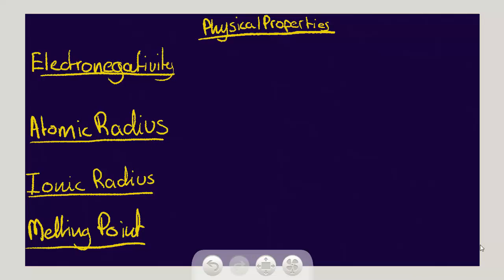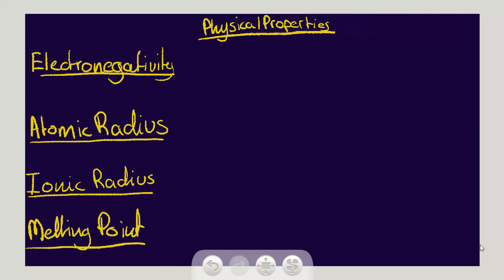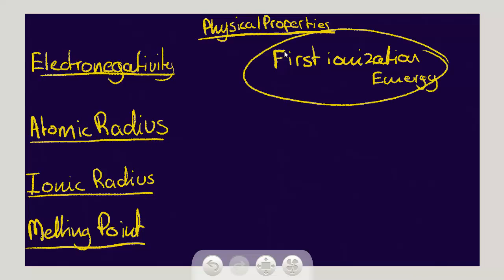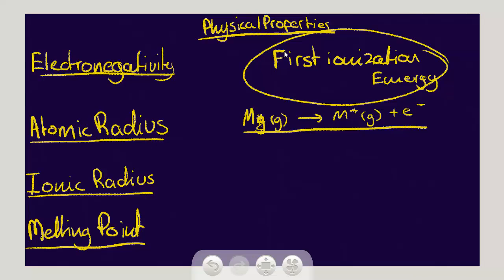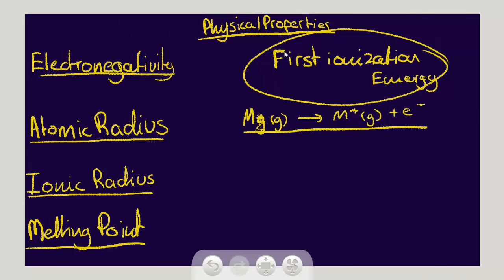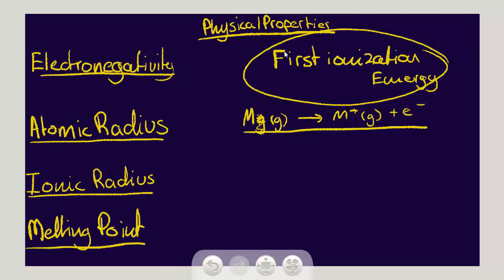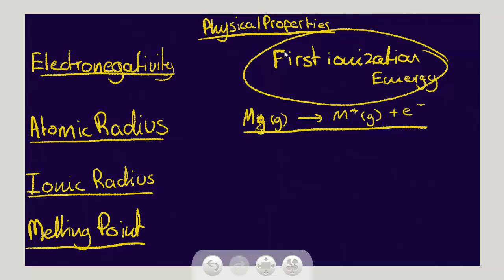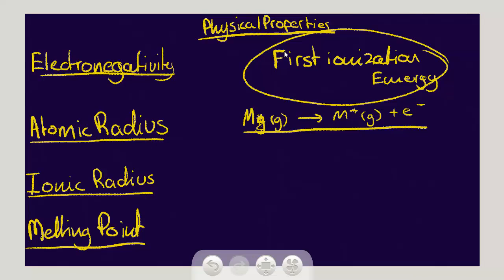4 2 physical properties